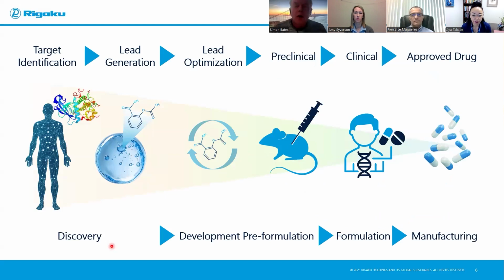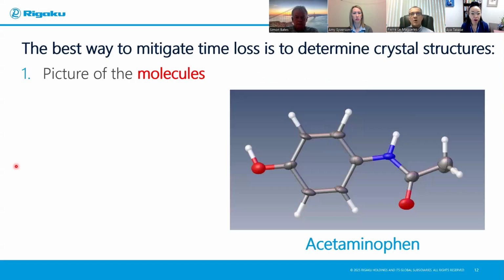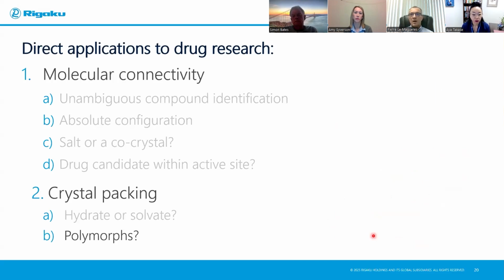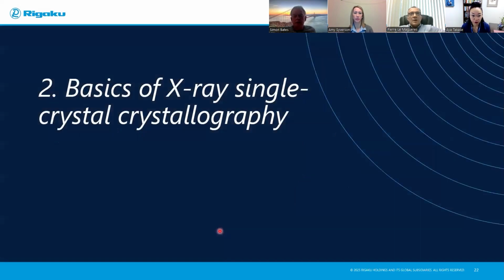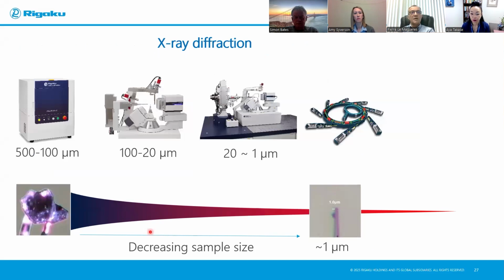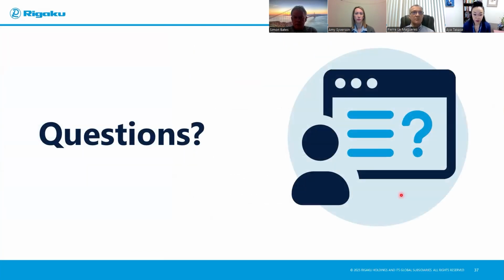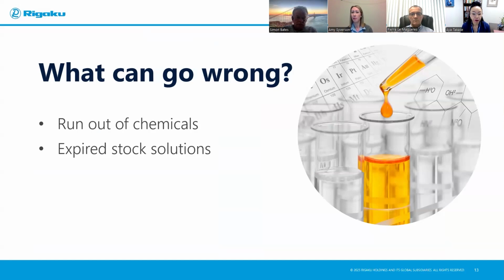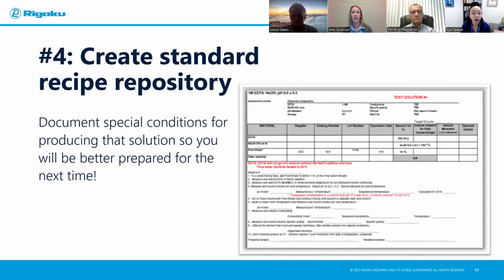Enhancing Pharma Processes - Episode 1. Discovery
Have you ever faced setbacks or surprises in drug discovery or pre-formulation because of difficulty synthesizing desired compounds or because of their unexpected behaviors?

This session will cover real-world applications, including identifying hydrates or solvates, differentiating salts from co-crystals, and integrating liquid handling robots into research workflows.

Chapters:

00:00 Introduction to the series
03:13 The Power of Knowing the Crystal Structure of Your Compound
21:41 Basics of X-ray single crystal crystallography
37:59 Streamlining the Wet Lab: Best Practices for Managing Stock Solutions